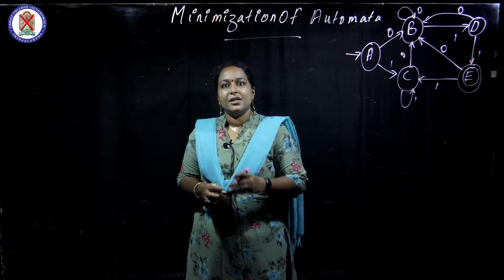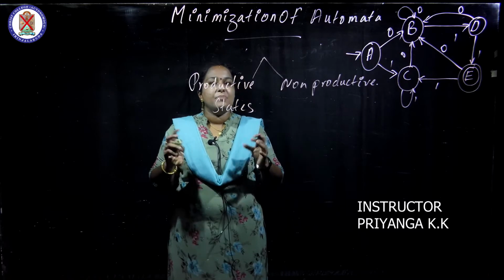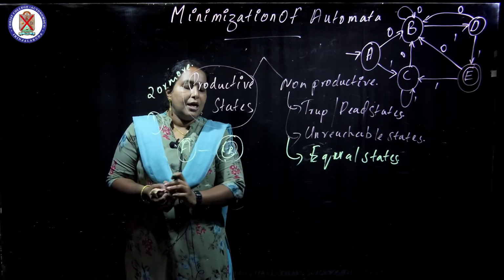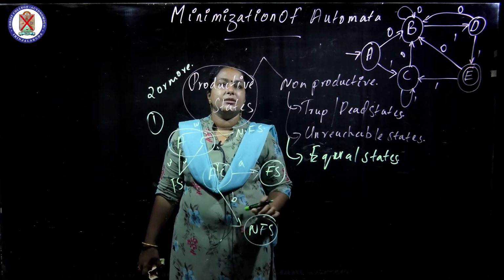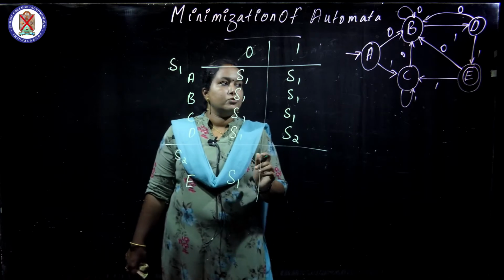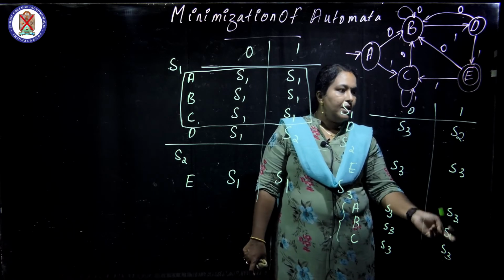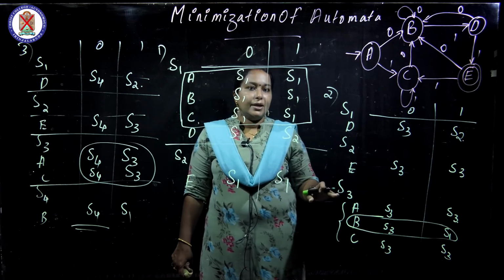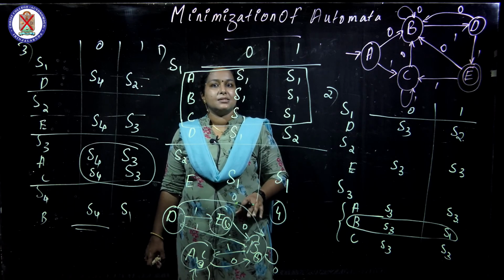Minimization of Finite Automata Part - 1 | Theory of Computation | Complementary Course, Semester 3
Instructor : Priyanga K K